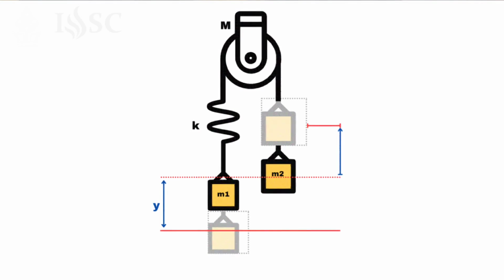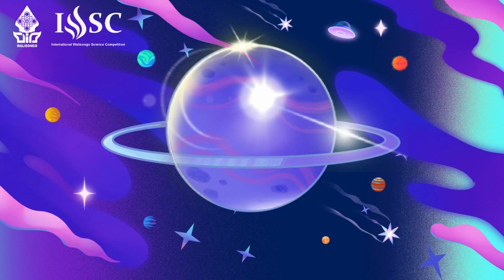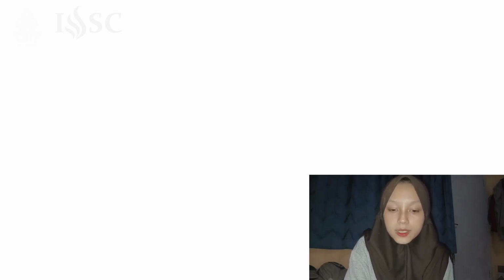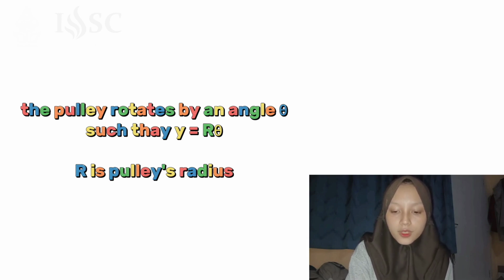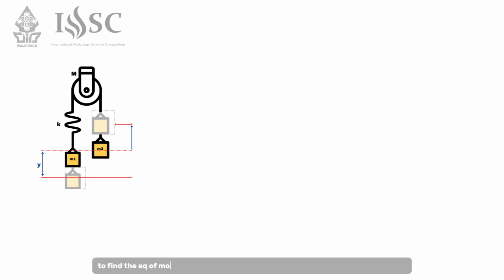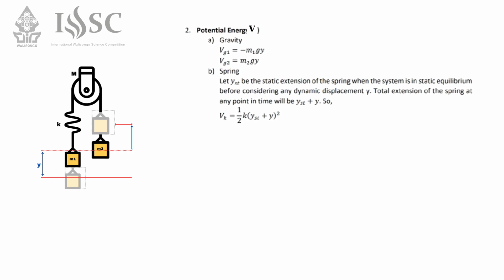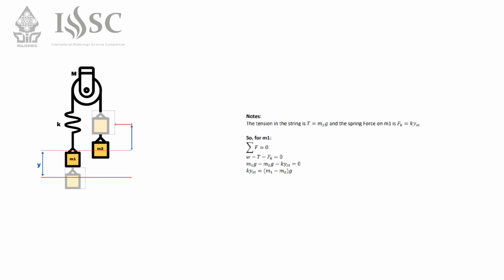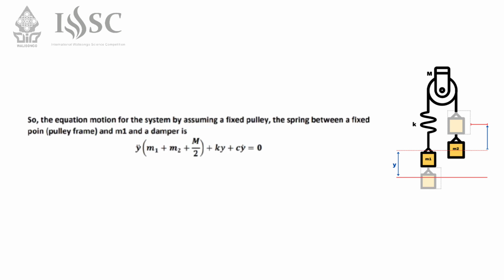Physic finalist 8 IWSC 2025 Putri Aulia Rizky